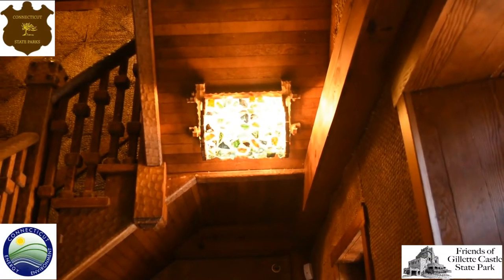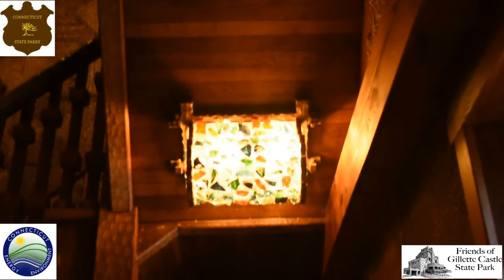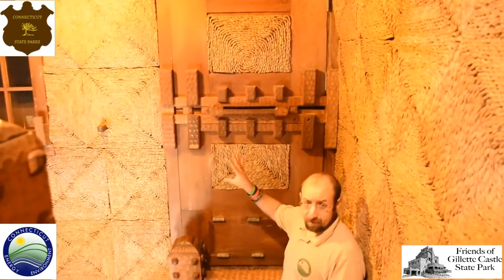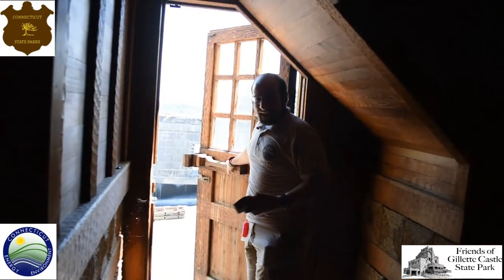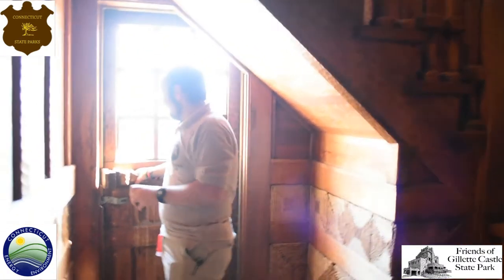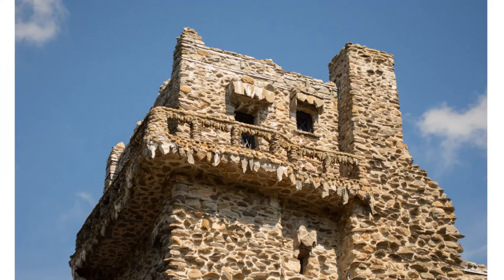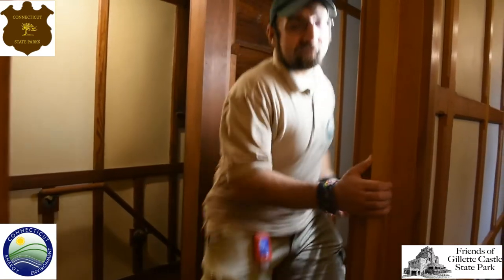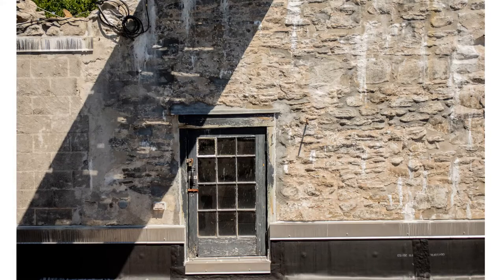Behind the Scenes at Gillette Castle: The Tower Rooms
Go behind the scenes and see the two tower rooms at Gillette Castle.